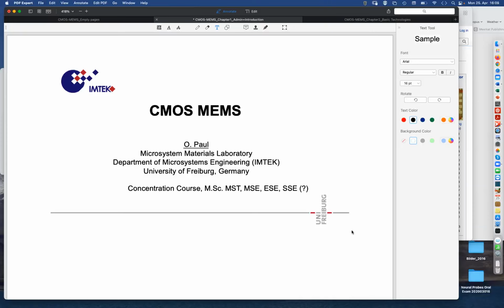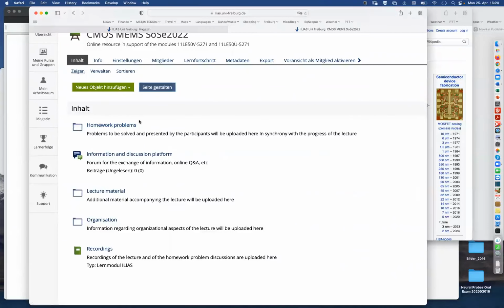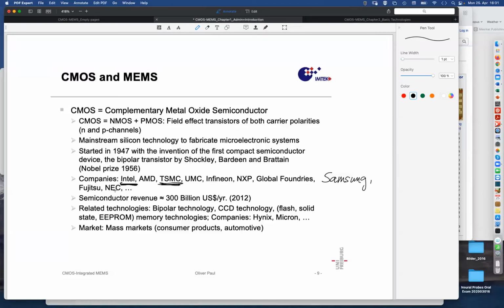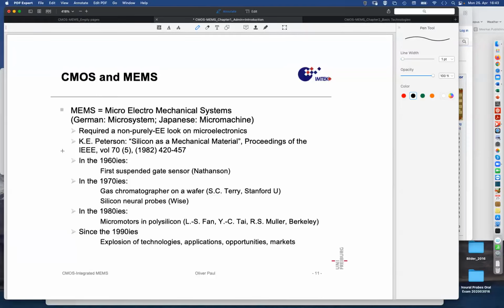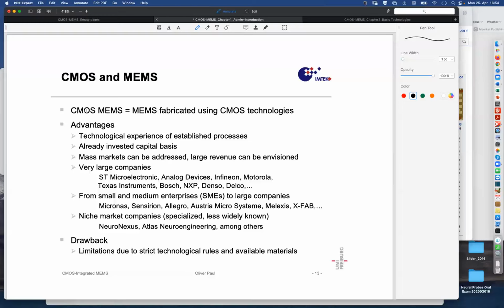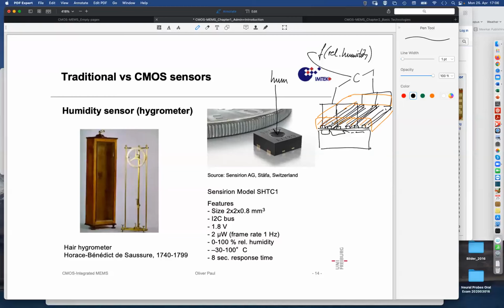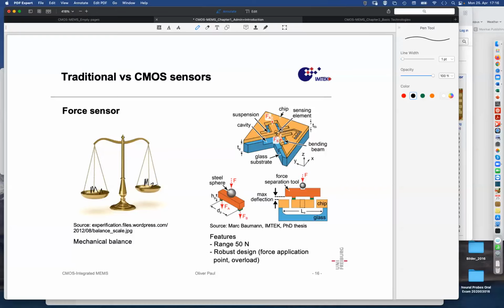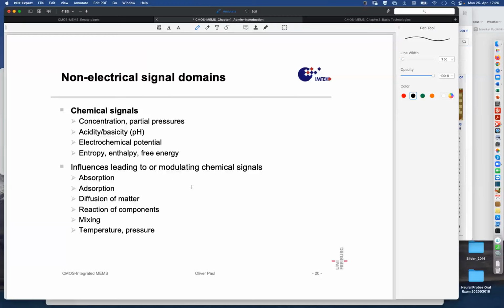CMOS-MEMS_20220425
CMOS-MEMS_20220425_1920x1080_RF35_30fps.mp4